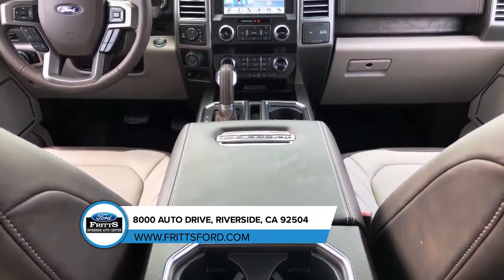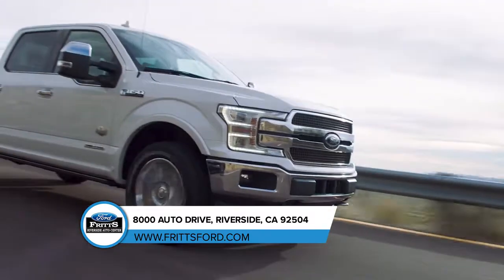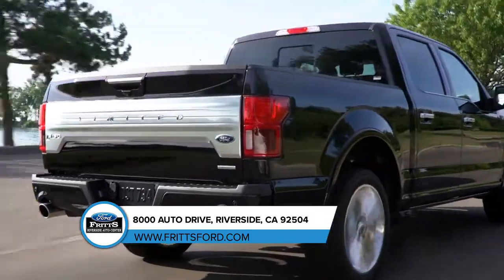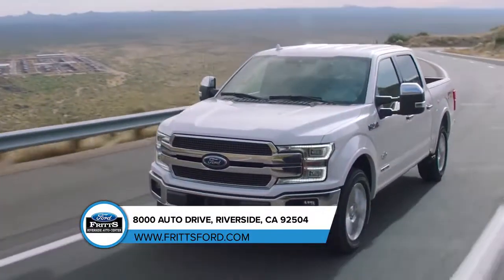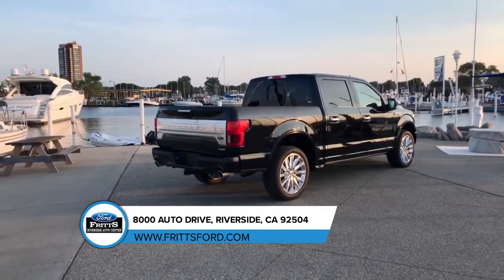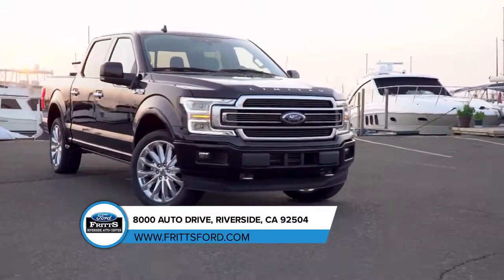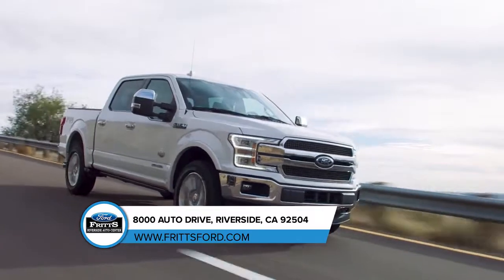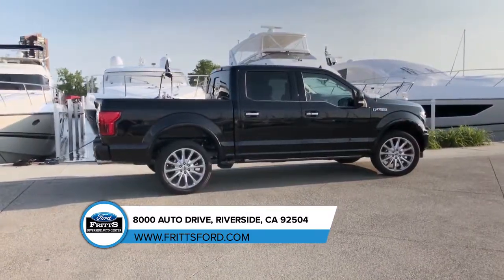2019 Ford F-150 Temecula CA | Ford F-150 Dealer Temecula CA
to find out more information about our inventory!

2019 Ford F-150

Looking for a new Ford to suit your needs? Fritts Ford located near Temecula  CA is the place to go! We have a wide range of new and used Ford's waiting to be driven today. Our exceptional staff will do anything to assist you in getting in a new Ford quick and easy as possible. Give us a chance to provide you with the excellence and efficiency you deserve. Take the trip over from Temecula  CA to Fritts Ford today and see how we will earn your trust and business for your next Ford in the area!